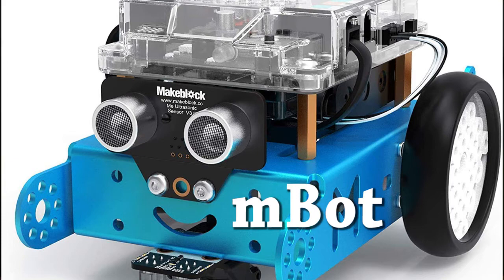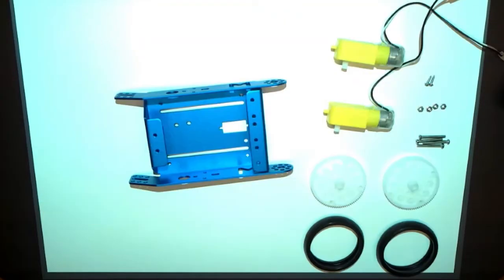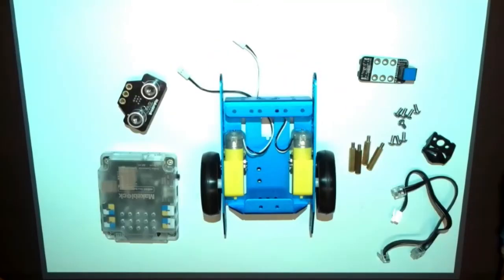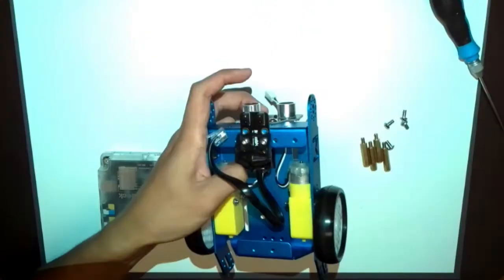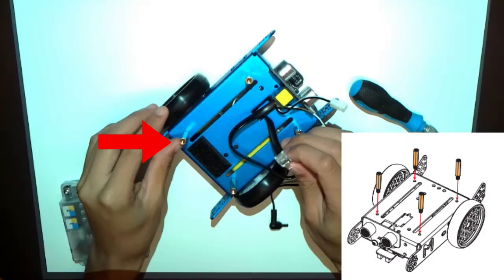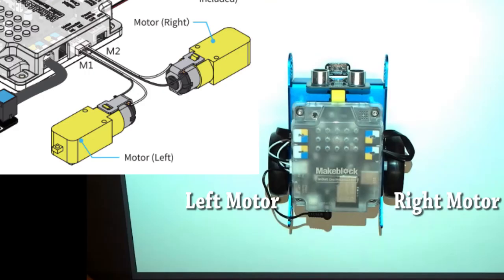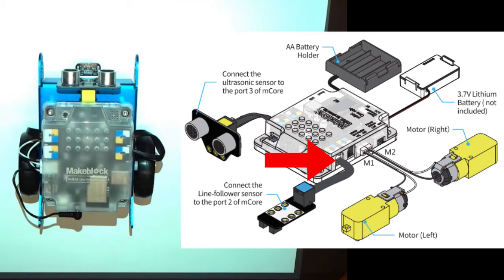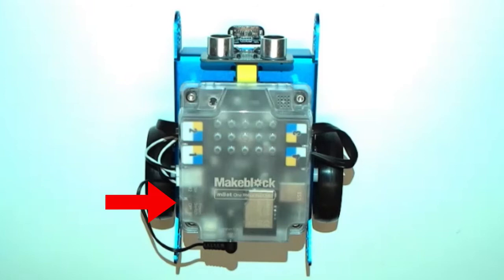Bot Building Instructions - MakeBlock mBot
Quick build of one of the robots we use here at RICM and in our workshops, the MakeBlock mBot